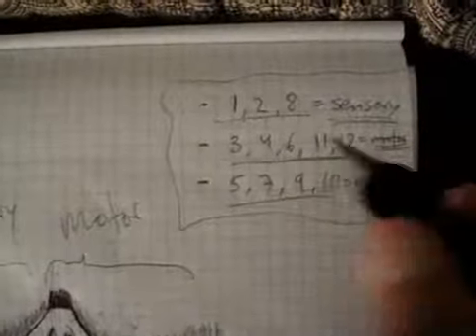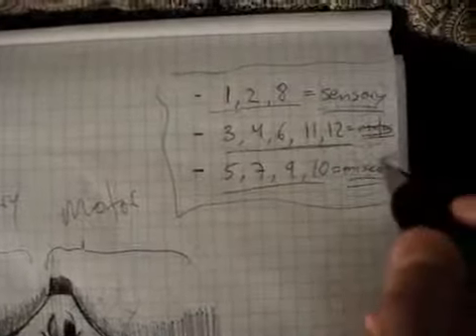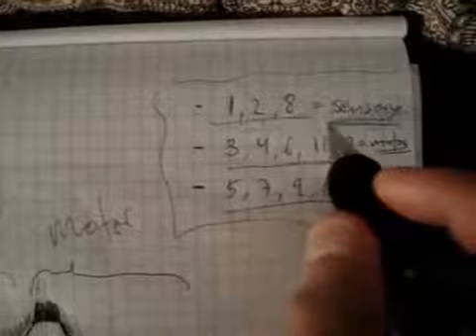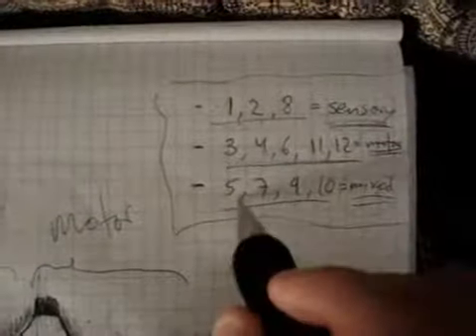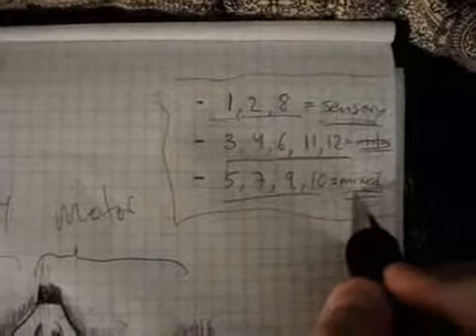32 Cranial nerve nuclei